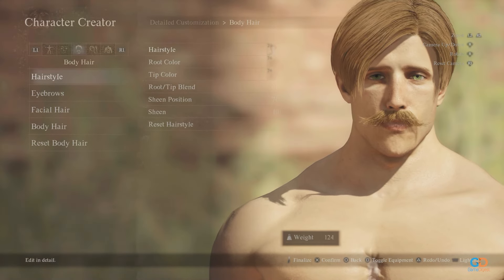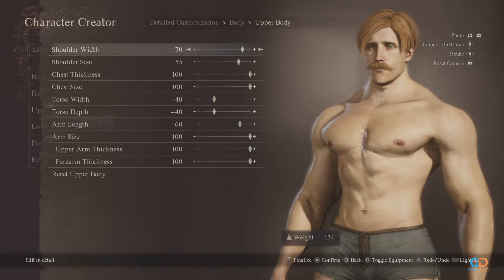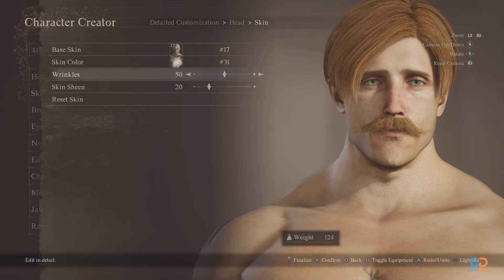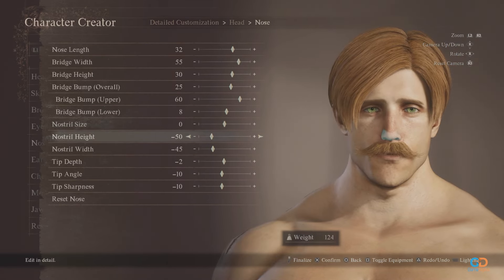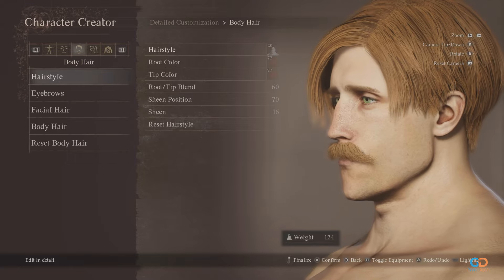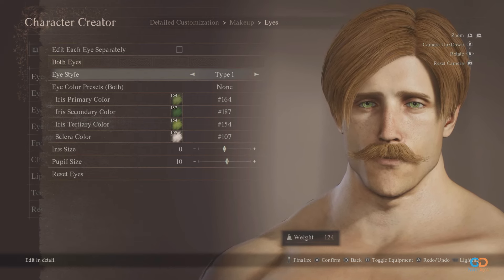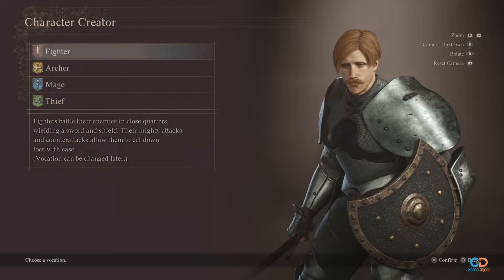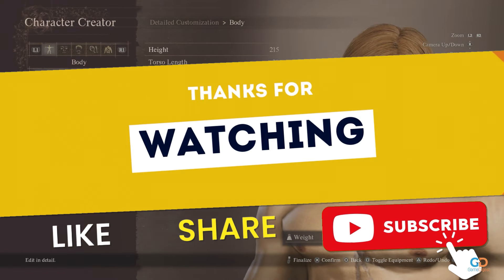Get ESCANOR! from Seven Deadly Sins in DRAGON's DOGMA 2 | Character Creation Guide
Learn the process of making ESCANOR! From Seven deadly sins in Dragon’s Dogma 2 through a comprehensive step-by-step guide.
Utilize the tutorial to effortlessly replicate this unique Arisen or Pawn using the intuitive Dragon's Dogma 2 Character Creation tool.

Also note that we will be releasing more guides, tips and other characters from your favorite anime!